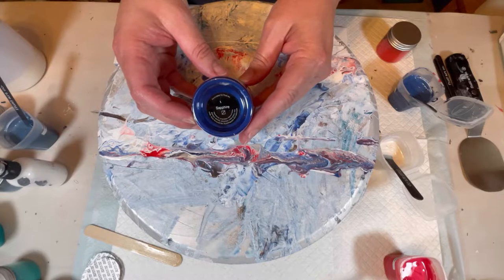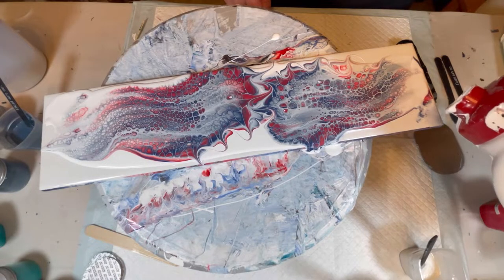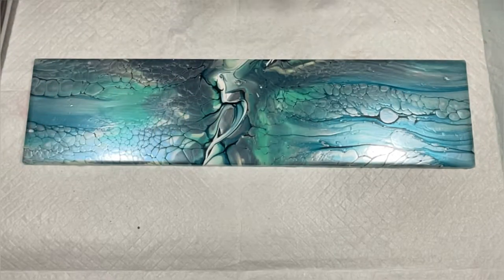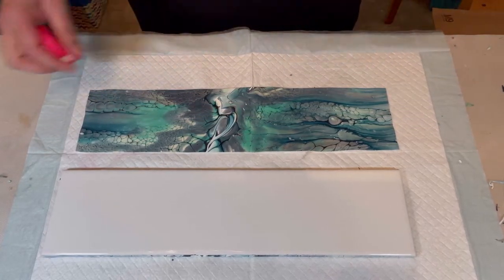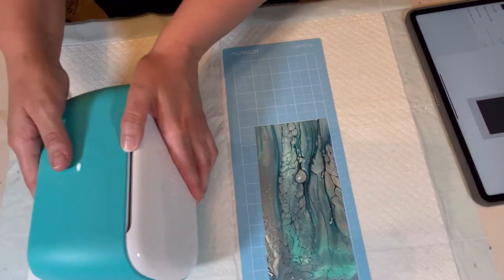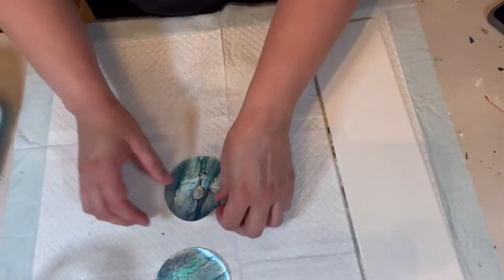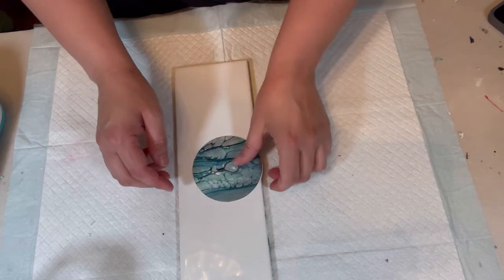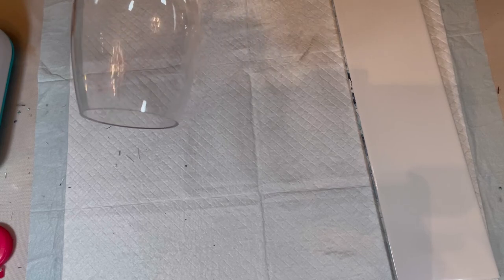#69 Bloom Swipe With TLPs Plus Using My Cricut to Cut Circles for Wine Glass Bottoms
Thank you for joining us for another video! I’ve been making these long skins for a friend for her headband making business and it was suggested to me I try and make some wine glasses bottoms with skins as well, so we got working on it! Love how easily the Cricut machine makes the circles!

Colors used in swipe shown:

TLP Maraschino
TLP Sapphire
TLP Simplicity

PM: Behr 8300 Deep Base/Valspar Ultra Base C/Josonja Gloss Vaenish

We are K and K. Kristen and Kayla, and we create acrylic pour paintings.

Please visit my Etsy shop to see some of the other items Kayla and I have created.